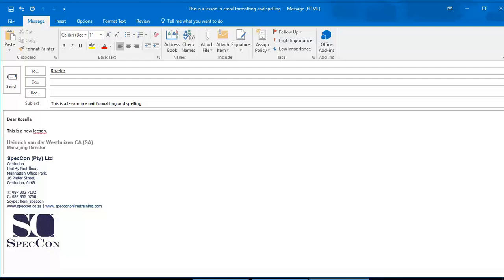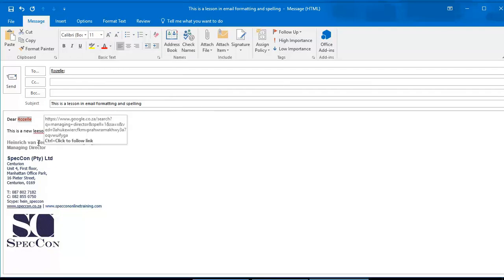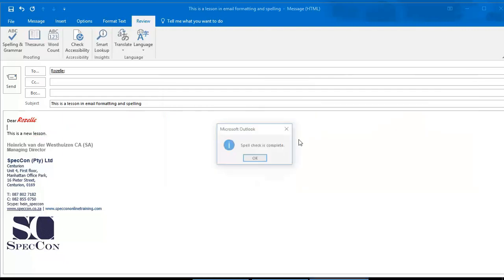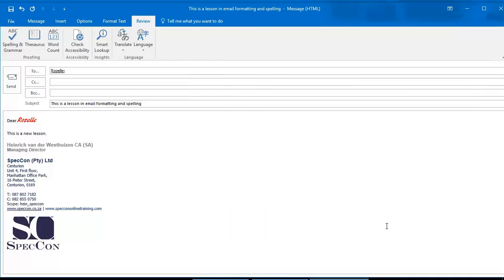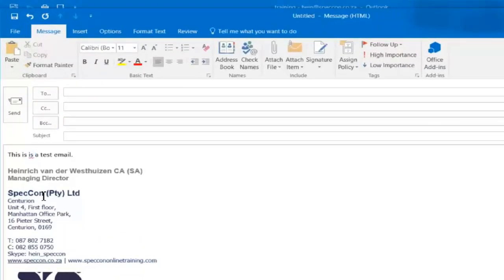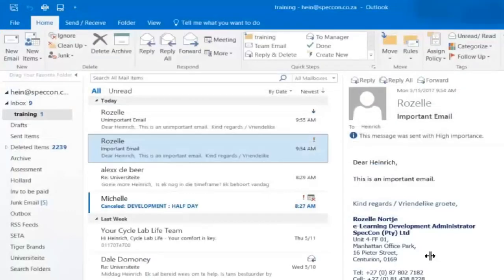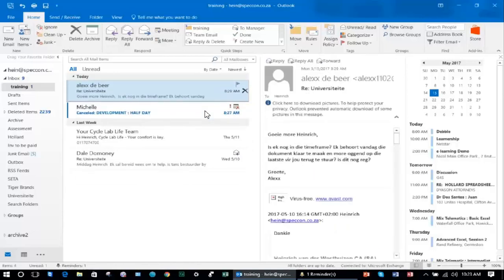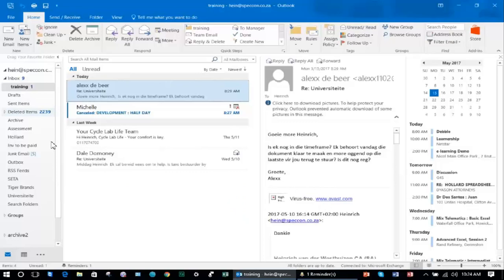2017 Outlook Unit 1.3 Formatting, Spell Checking and Deleting Messages